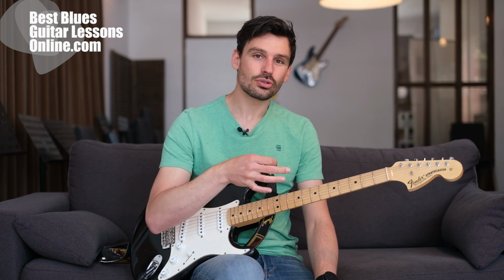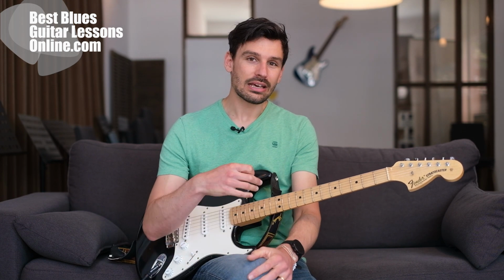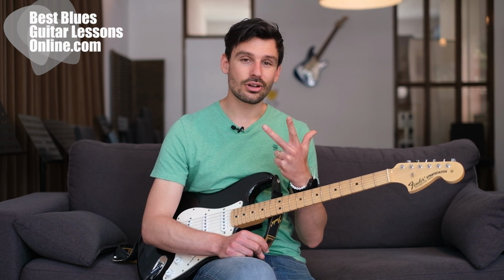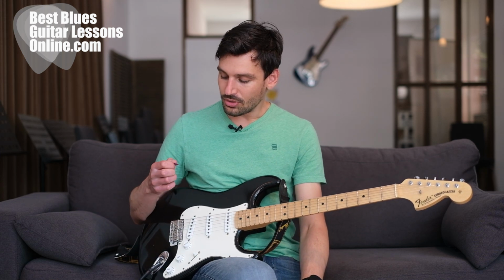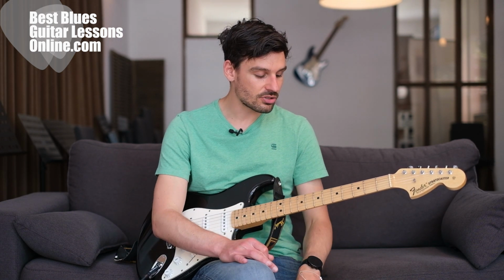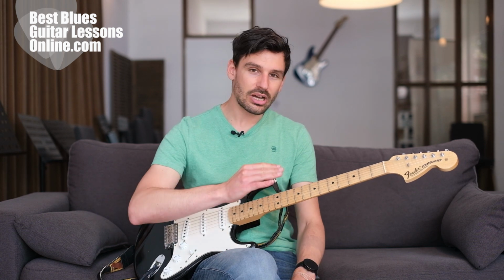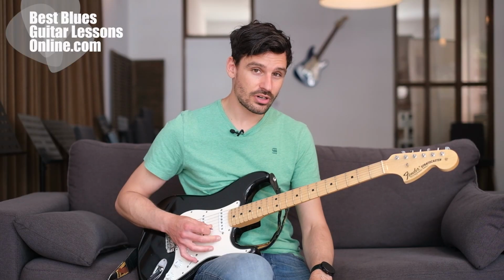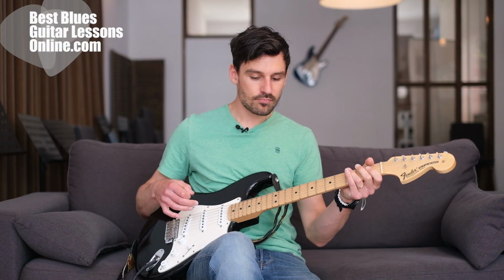12 Things Beginner Blues Guitarists Should Know in Their 1st Year (part 1)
Often we learn things inefficiently in the first year of playing guitar... and that results in problems that are much harder to fix later down the road. In this video series we’ll cover the 12 primary tasks you should learn during the first year as a beginner blues guitarist.

Lack of progress in your blues guitar playing? Let me show you how you can leave the trial and error behind by knowing exactly what to practice in my Master Blues Guitar program